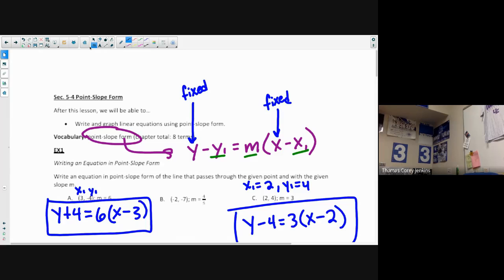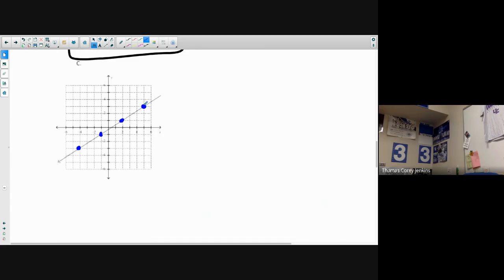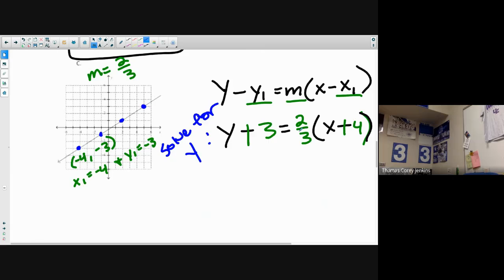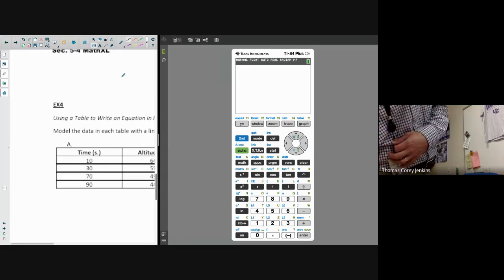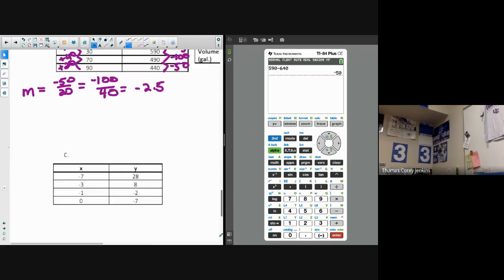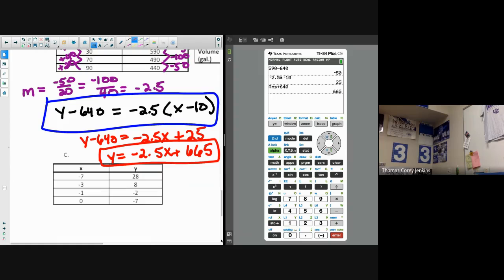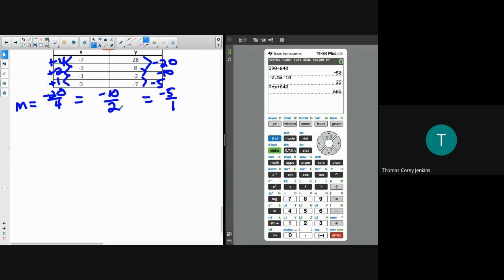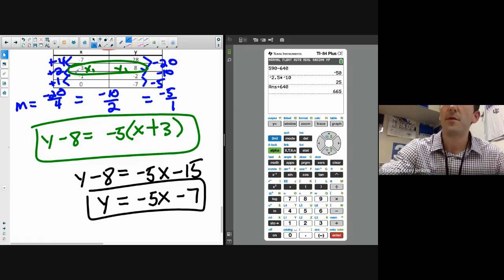5 4 alg 1 Point Slope Form day 2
Learning Target:  I can write and graph equations using point-slope form.